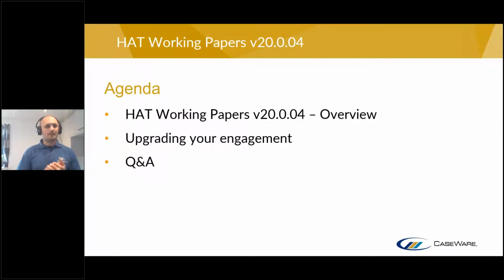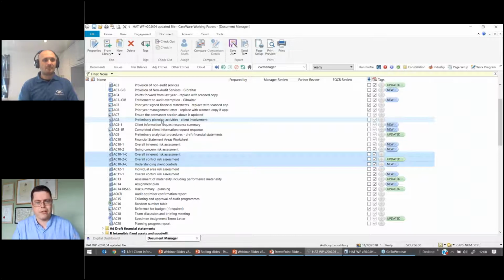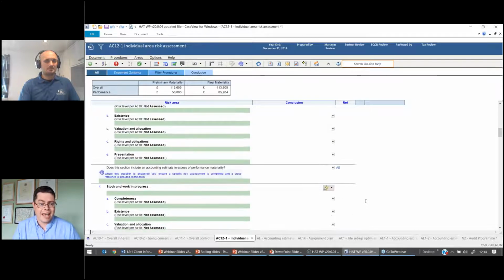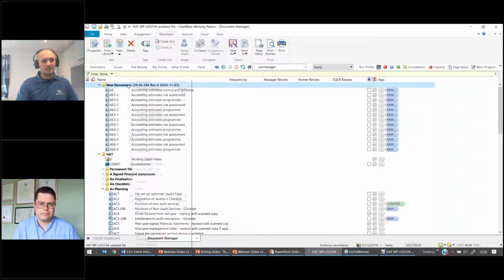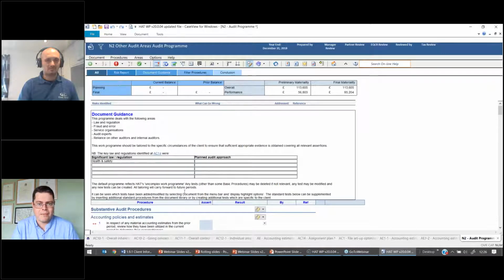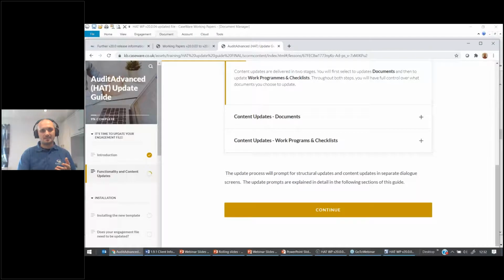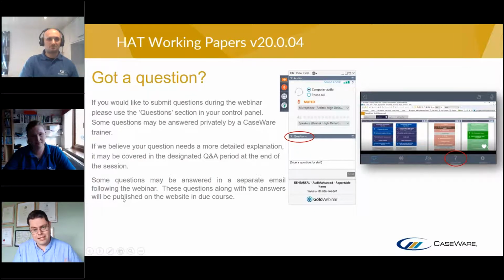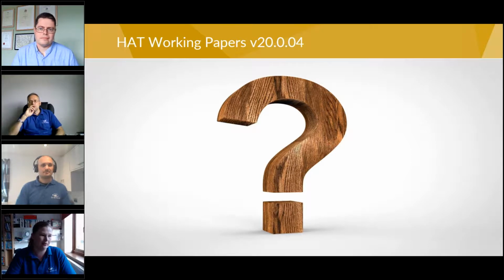HAT AuditAdvanced v20.00.04 Release Webinar - 5th November 2020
During this webinar we review the new features available within the  HAT Working Papers v20.00.04 template release.

Aimed at existing HAT AuditAdvanced template users.

Applicable for UK entities.